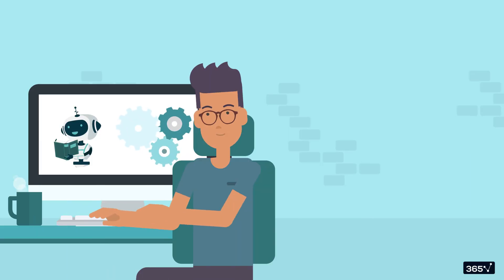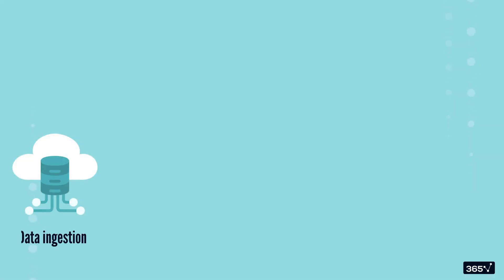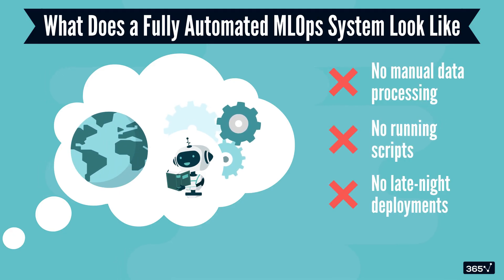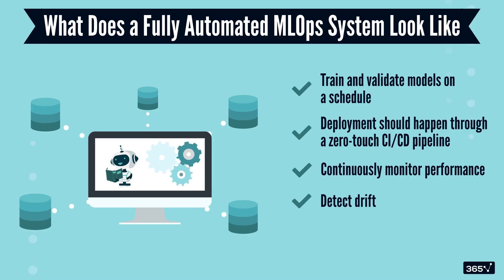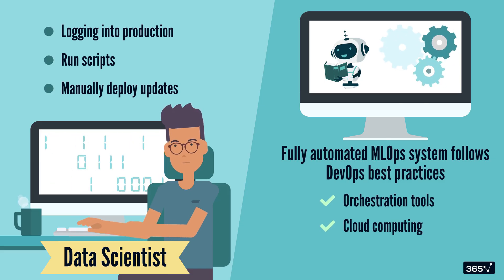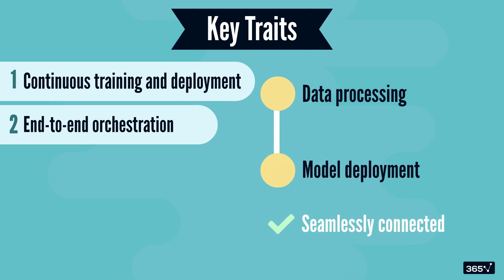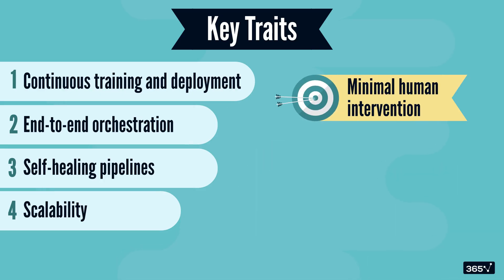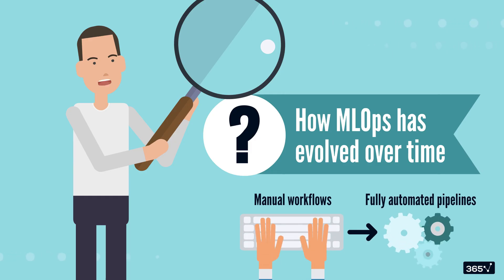What is Fully Automated MLOps?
𝗦𝗶𝗴𝗻 𝘂𝗽 𝗳𝗼𝗿 𝗼𝘂𝗿 𝗰𝗼𝗺𝗽𝗹𝗲𝘁𝗲 𝗗𝗮𝘁𝗮 𝗦𝗰𝗶𝗲𝗻𝗰𝗲 𝘁𝗿𝗮𝗶𝗻𝗶𝗻𝗴—𝐦𝐚𝐬𝐭𝐞𝐫 𝐏𝐲𝐭𝐡𝐨𝐧, 𝐒𝐐𝐋, 𝐦𝐚𝐜𝐡𝐢𝐧𝐞 𝐥𝐞𝐚𝐫𝐧𝐢𝐧𝐠, 𝐝𝐚𝐭𝐚 𝐯𝐢𝐬𝐮𝐚𝐥𝐢𝐳𝐚𝐭𝐢𝐨𝐧, 𝐚𝐧𝐝 𝐜𝐨𝐫𝐞 𝐬𝐤𝐢𝐥𝐥𝐬 𝐢𝐧 𝐬𝐭𝐚𝐭𝐢𝐬𝐭𝐢𝐜𝐬 𝐚𝐧𝐝 𝐝𝐚𝐭𝐚 𝐡𝐚𝐧𝐝𝐥𝐢𝐧𝐠—𝐞𝐯𝐞𝐫𝐲𝐭𝐡𝐢𝐧𝐠 𝐲𝐨𝐮 𝐧𝐞𝐞𝐝 𝐭𝐨 𝐥𝐚𝐮𝐧𝐜𝐡 𝐲𝐨𝐮𝐫 𝐜𝐚𝐫𝐞𝐞𝐫

What is a Fully Automated MLOps System? 🤖📈

Turning a machine learning prototype into a scalable, production-ready system takes more than just good models—it requires the right operational foundation. That’s where MLOps comes in.

In this video, we dive into what a fully automated MLOps system really looks like—and how to get there. But before you go all-in on automation, here’s the truth: you shouldn’t automate everything from the start.

Begin with manual workflows. Build your understanding of how your data, models, and pipeline behave in the real world. Then, automate intentionally—one step at a time.
Eventually, you’ll reach a point where the entire ML lifecycle is handled automatically:
– Data ingestion and preprocessing
– Model training and validation
– Seamless deployment through CI/CD
– Real-time monitoring and drift detection
– Automatic retraining and redeployment

We’ll explore the key traits of a mature, automated MLOps setup—like self-healing pipelines, scalable infrastructure, and minimal human intervention. The goal isn’t just efficiency—it’s resilience, reliability, and room to innovate.

If you’re working on machine learning in production, this is the vision to aim for.